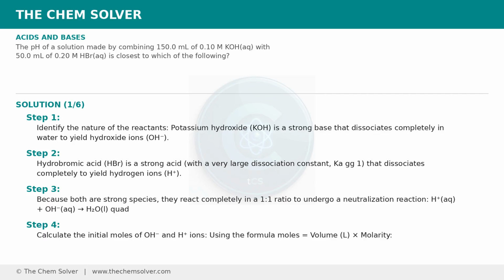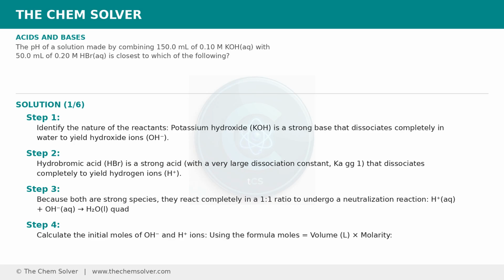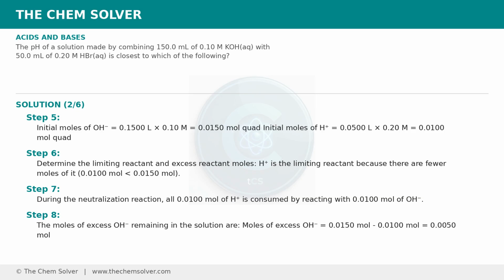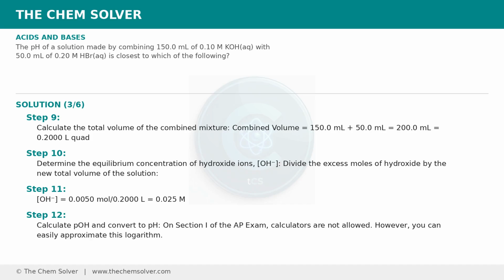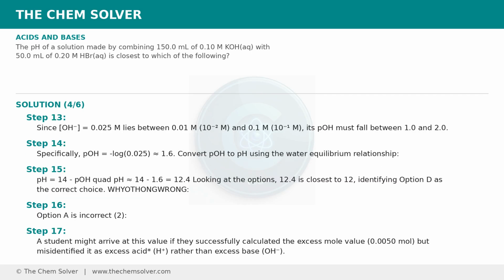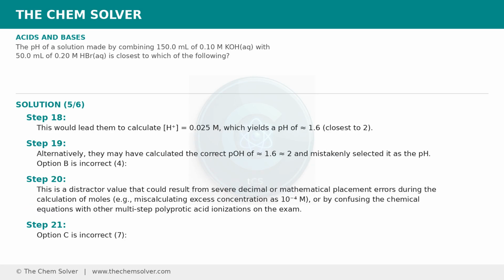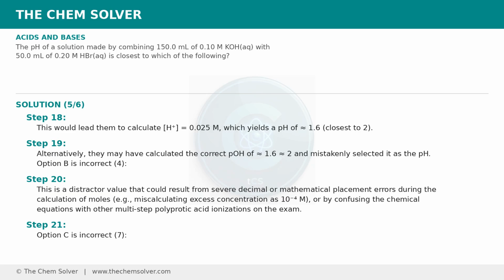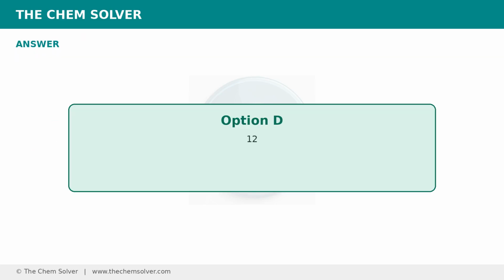AP Chemistry 2018 Q31 — Acids and Bases | Free Practice + Solution